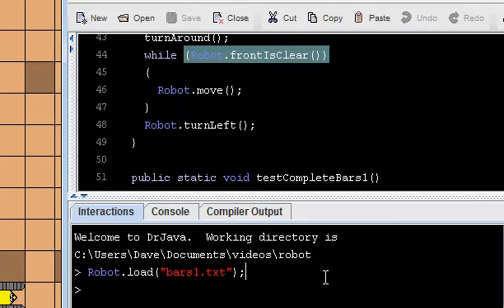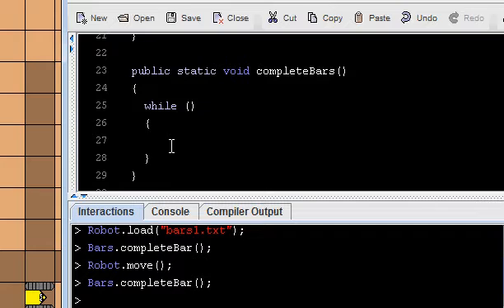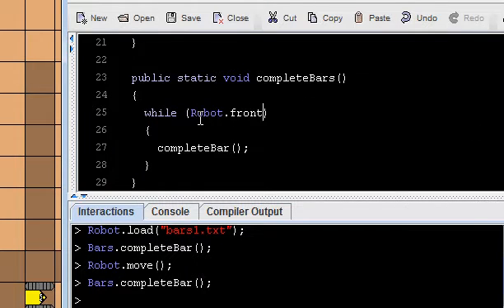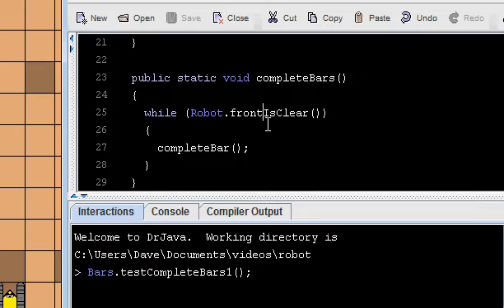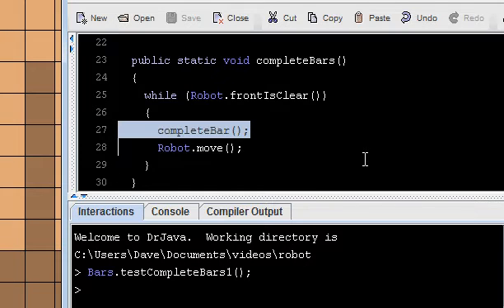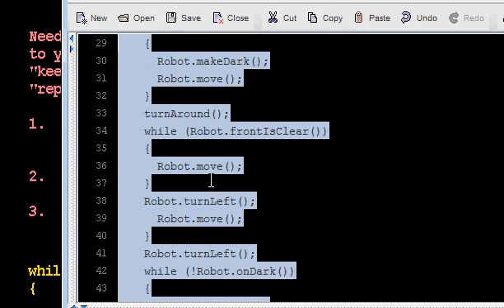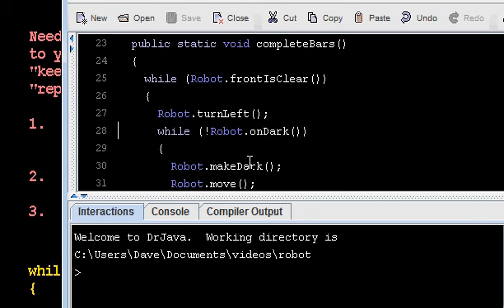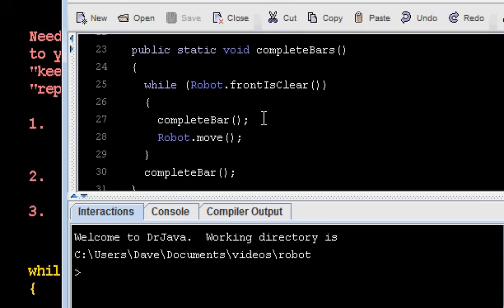While Loops 5